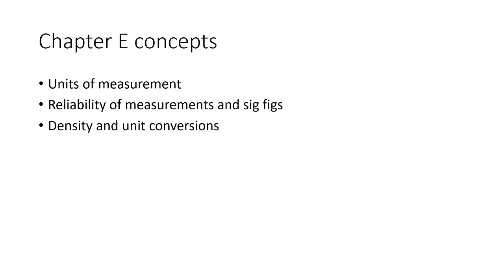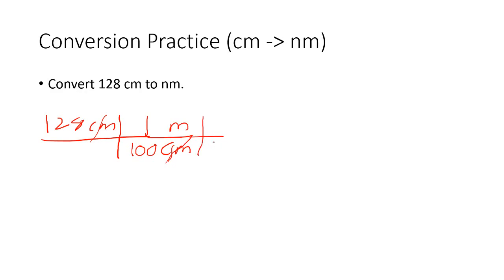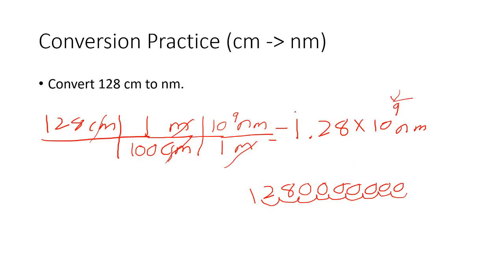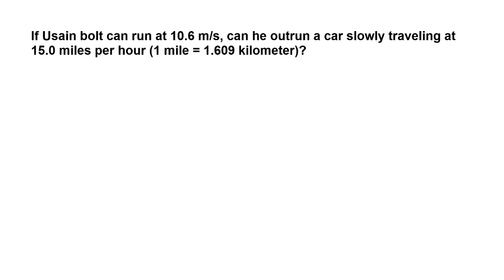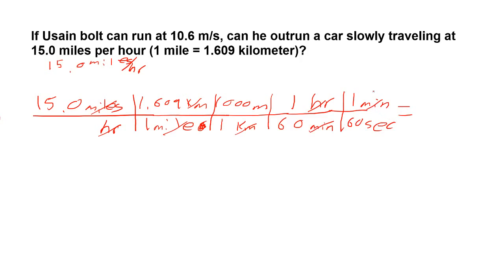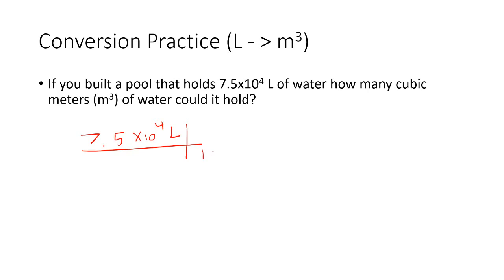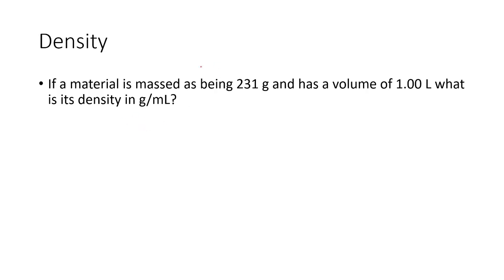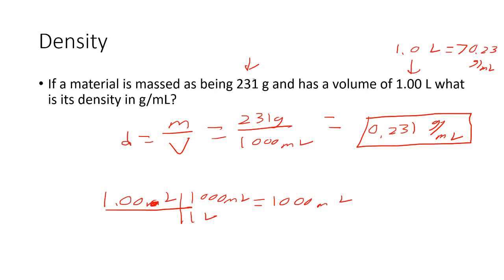Chapter E review measurements and conversions